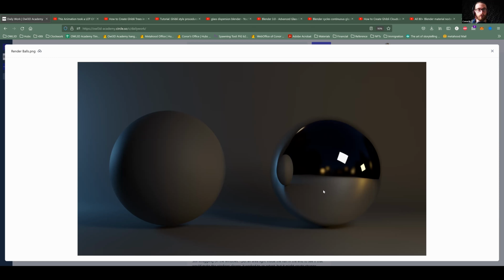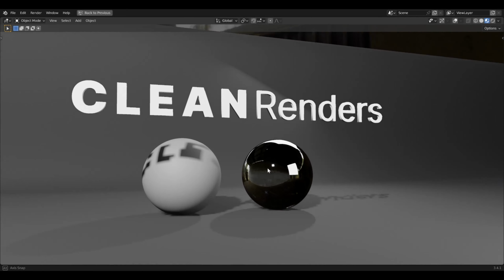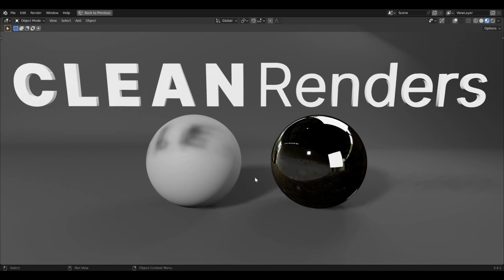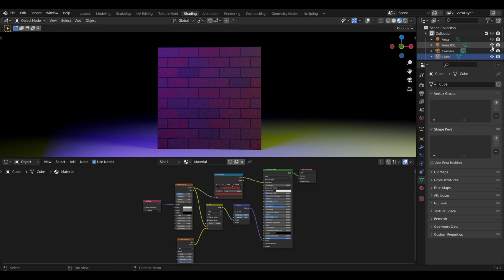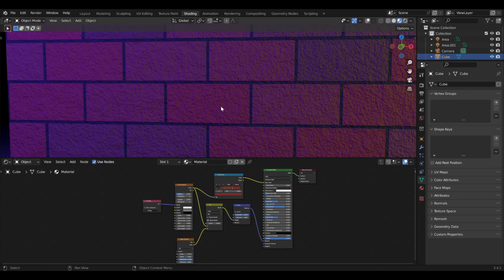How to make your textures work in production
You need a neutral Look Development environment.

Lights should be colorless,
HDRI should be desaturated (ideally a neutral studio environment)
And that should make all of the assets you texture applicable across any number of lighting environments or productions!